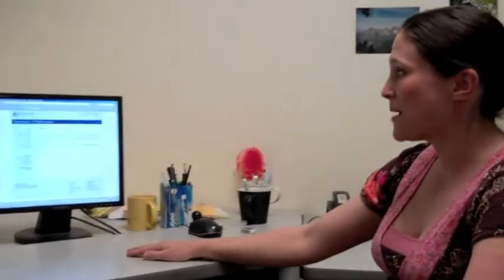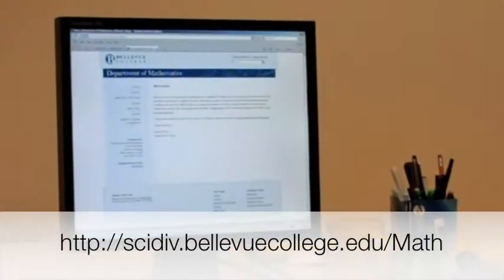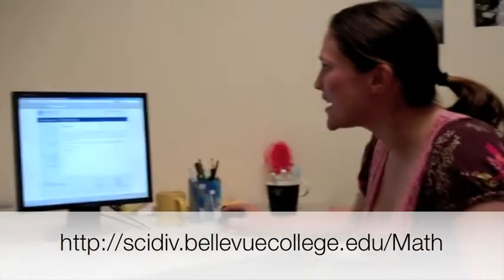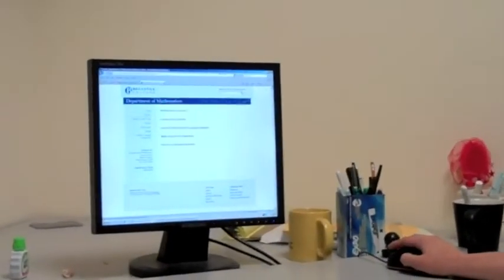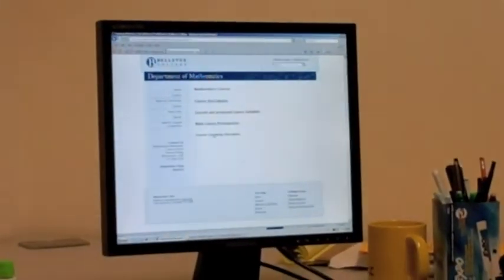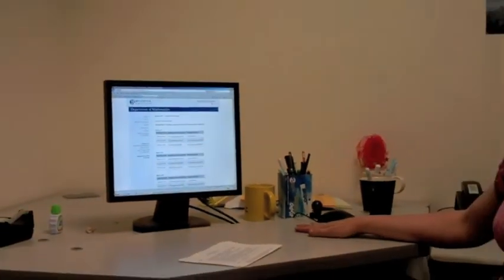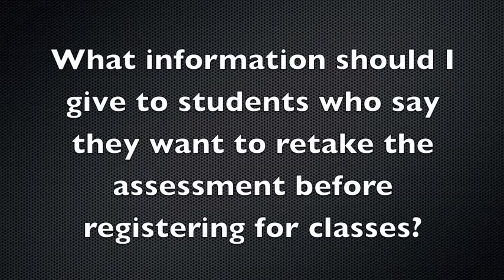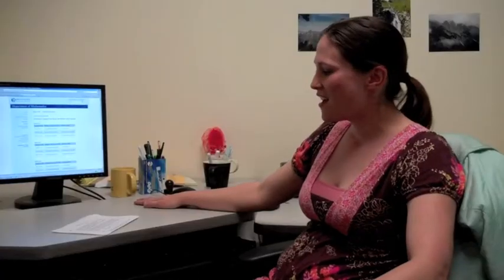BC Advising for Pre-College Math and English.mov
We interviewed two experts in the fields of pre-college level math and English courses.  View responses for FAQs that faculty advisors had about these topics.